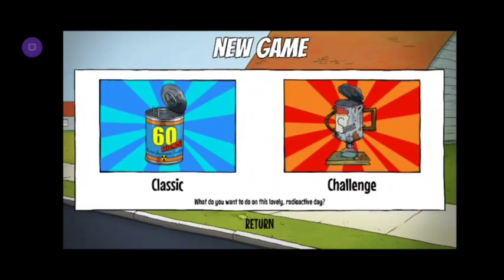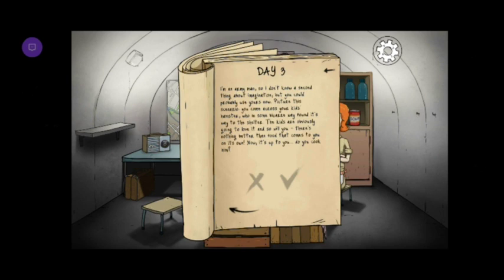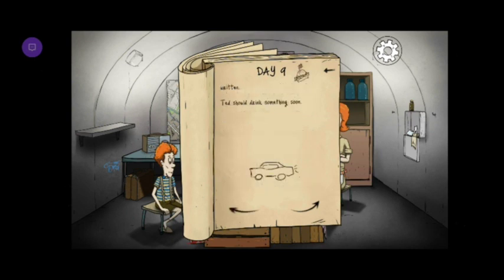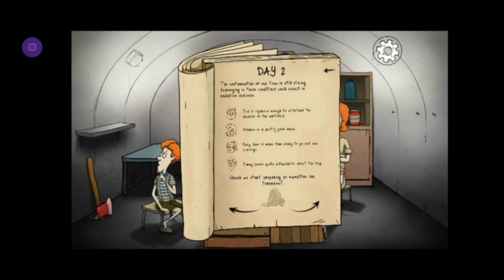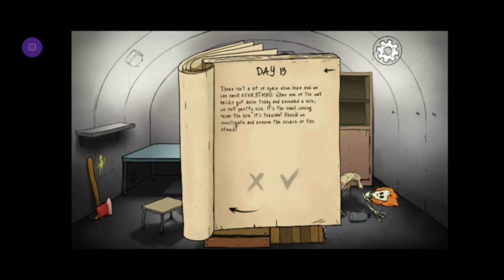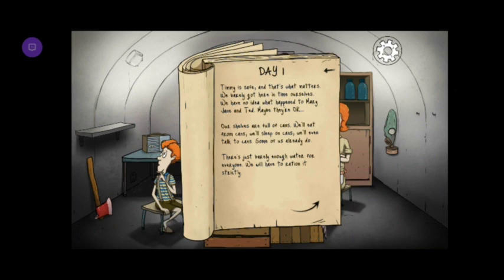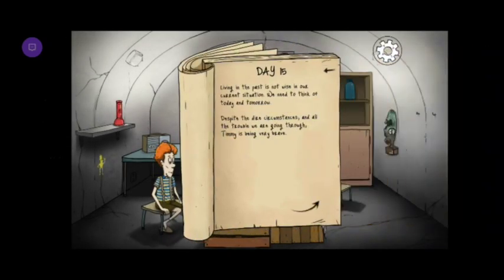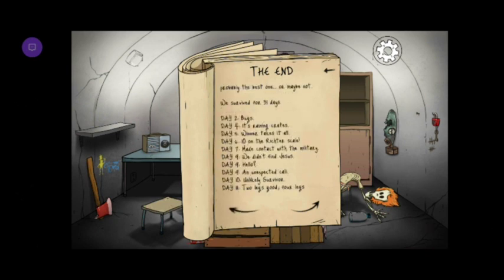How long can I survive? 60 Seconds